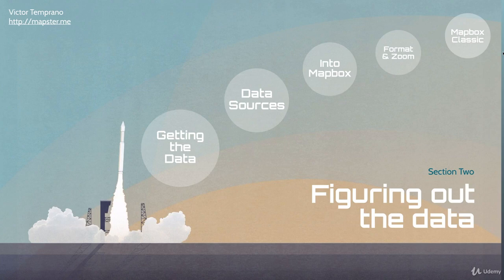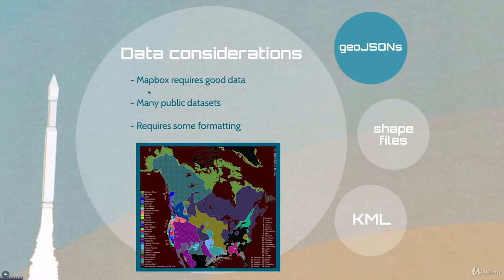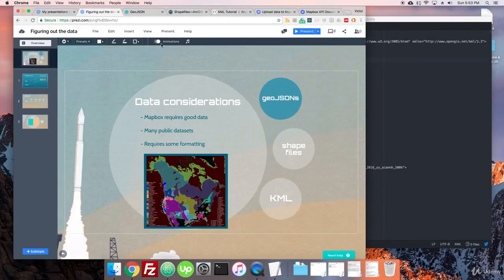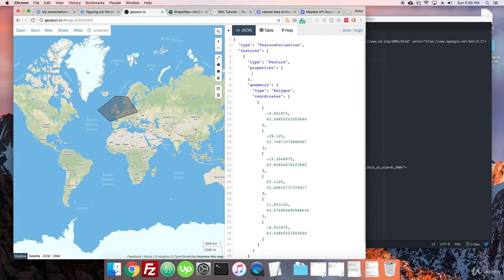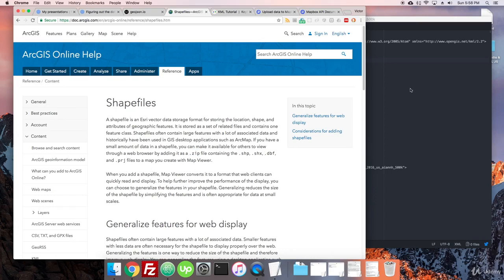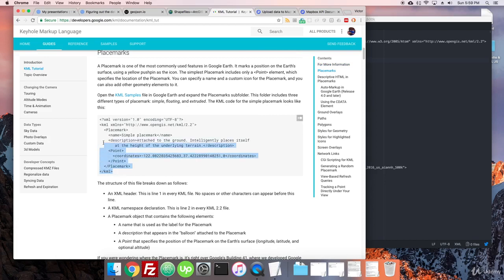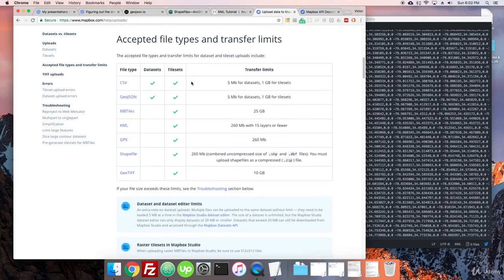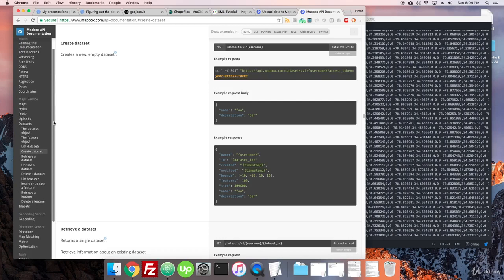2.1 Data Introduction | Interactive Maps with Mapbox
Episode 2.1
What are the common data formats and file types that you'll find online and use for Mapbox? This episode goes over general data information when it comes to geography.